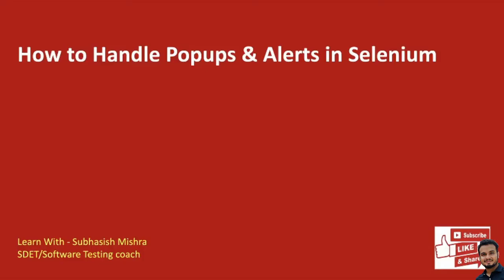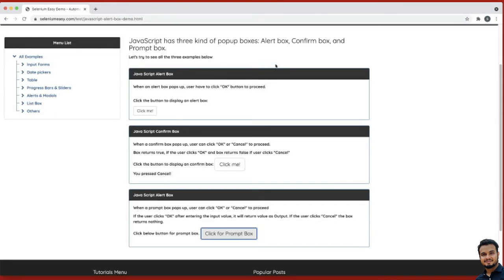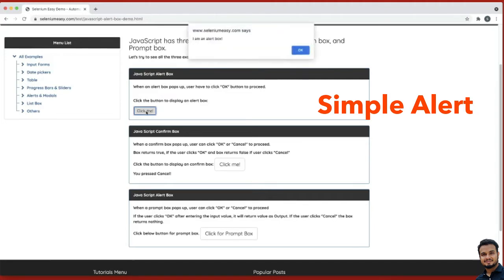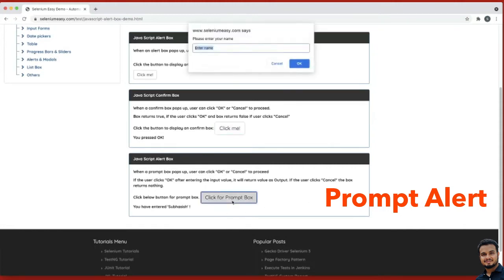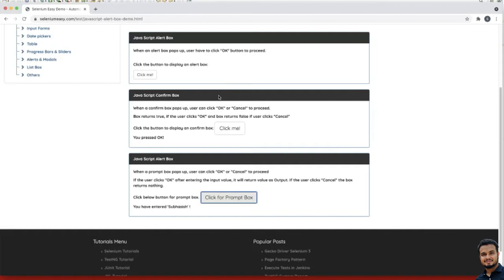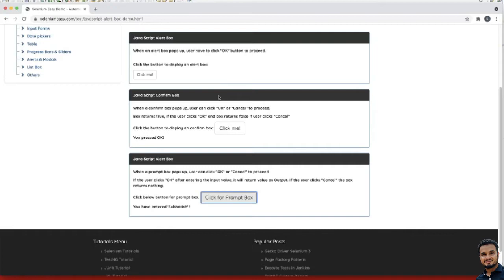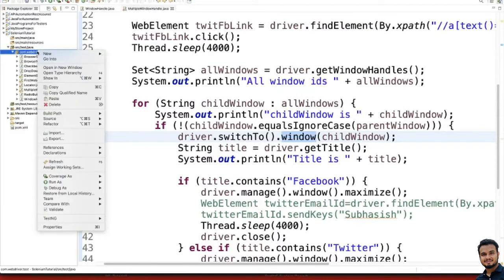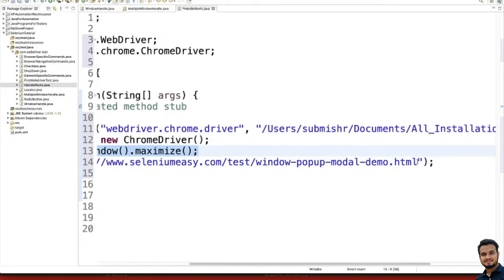16 - HowTo Handle PopUps and Alerts In Selenium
1. What is an Alert ?
2. Types of Alert?
3. What is Simple Alert ?
4. What is Confirmation Alert ?
5. What is Prompt Alert ?
6. How to to handle Alerts in selenium webdrive?